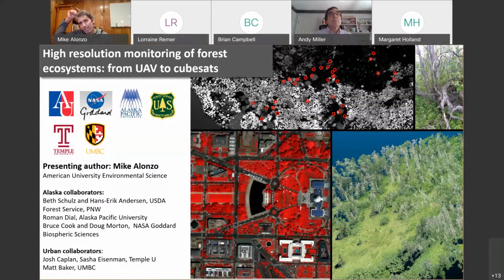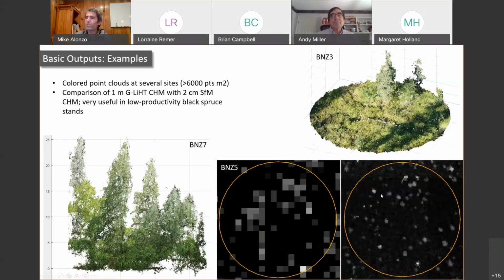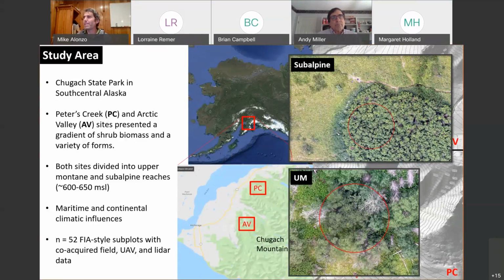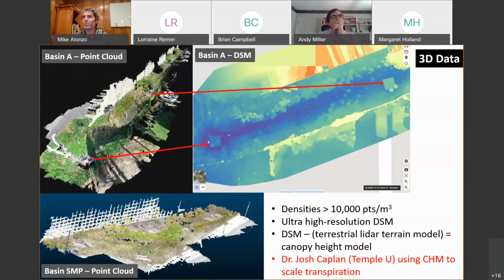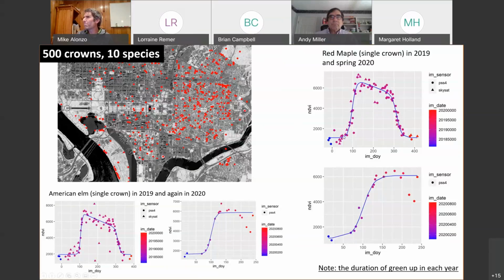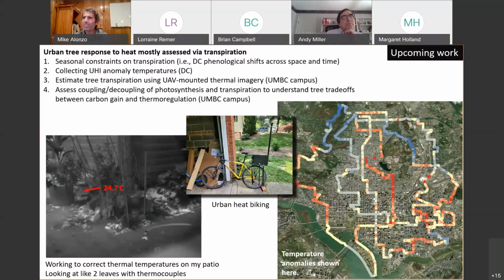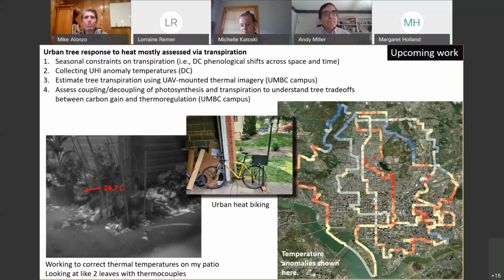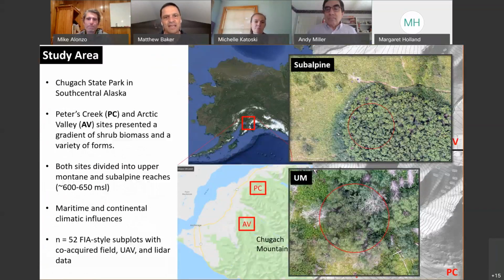GES Fall 2020 Seminar Series featuring Dr. Michael Alonzo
Fall 2020 GES Seminar Series featuring Dr. Michael Alonzo, Associate Professor of Environmental Science, American University:
High resolution monitoring of urban and boreal forest ecosystems using UAV and Planet SkySat